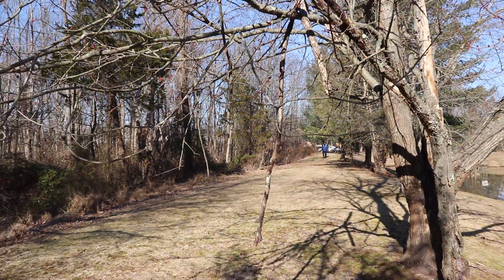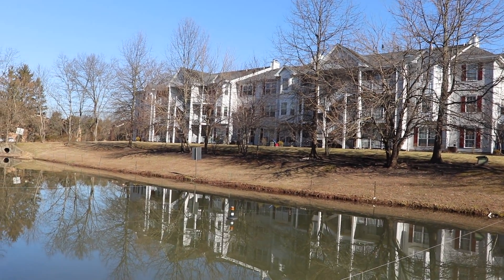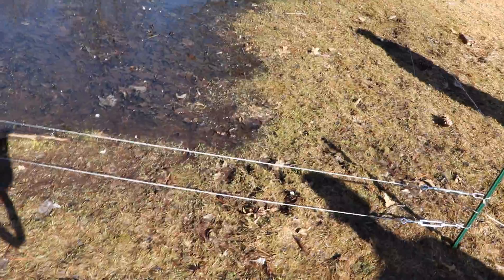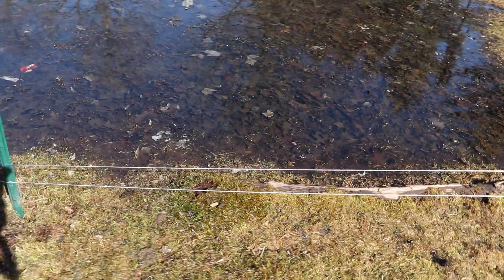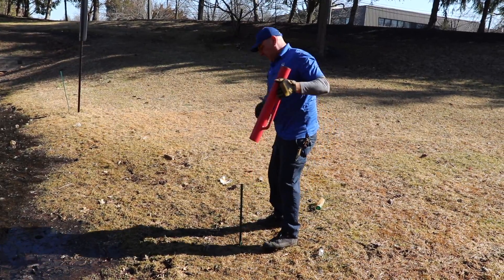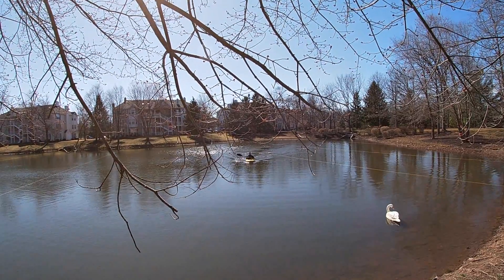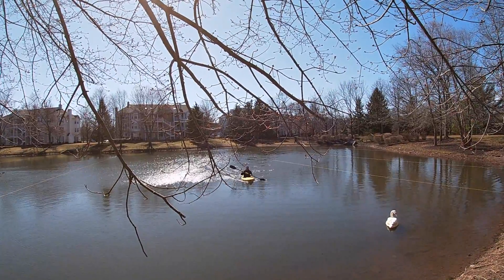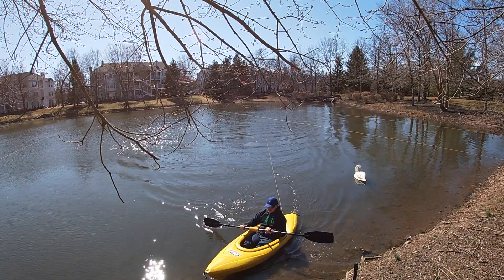Bird Removal New Brunswick, NJ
A property manager of a community in New Brunswick, NJ was having a severe issue with geese defecating all over the retention ponds in the community.